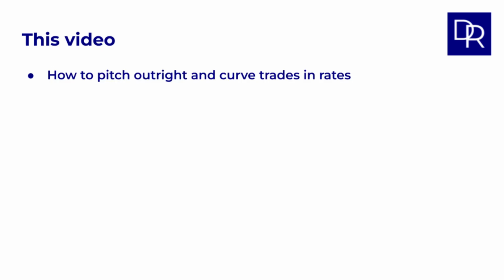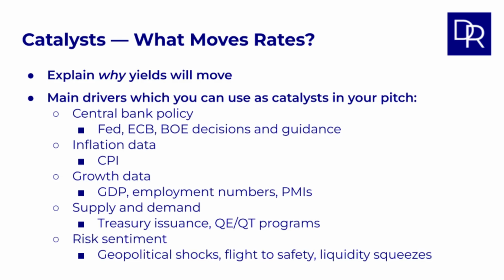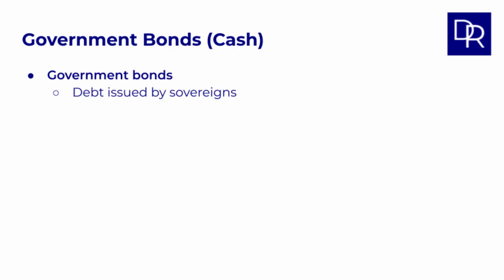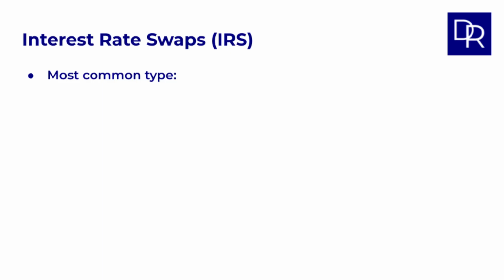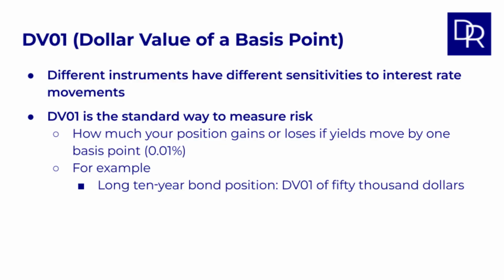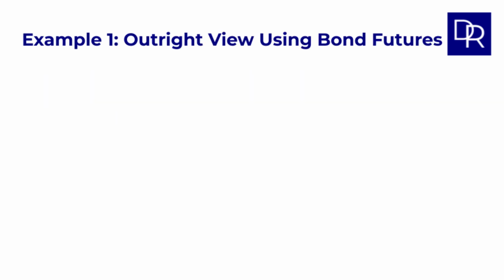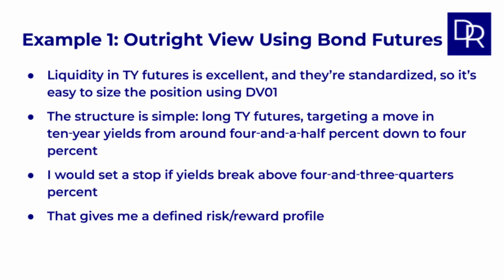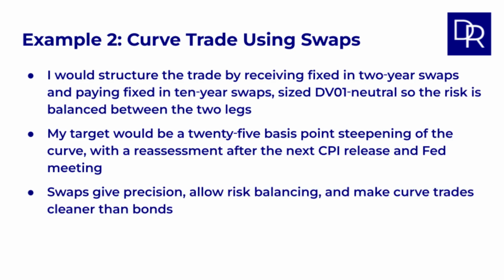How to Pitch Rates Edition: Outright & Curve Trades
Master the art of pitching outright and curve trades in rates with this comprehensive guide. In this video, we break down everything you need to know to deliver a professional, interview‑ready pitch in fixed income markets. You’ll learn the key catalysts that drive government bond yields, the risks every trader must consider, and the execution choices available — from cash bonds and repo funding to bond futures, interest rate swaps, and DV01 risk sizing.

We explain each concept clearly so you understand not just the jargon but the mechanics: how funding costs affect bond carry, why futures provide clean duration exposure, how swaps allow precise tenor selection, and why DV01 is the universal measure of risk across instruments. We also cover curve trades, showing how steepeners and flatteners work and why swaps are the preferred tool for professionals.

Once the foundations are clear, we walk through two worked examples: an outright directional view expressed via 10‑year Treasury futures, and a curve trade using 2s10s swaps structured DV01‑neutral. These mini‑pitches are delivered in the style you’d use in a real interview, with clear catalysts, valuation, risks, and disciplined trade structuring.

Whether you’re preparing for a trading interview, building your knowledge of fixed income markets, or looking to understand how professionals think about rates, this video gives you the tools to sound structured, confident, and credible.